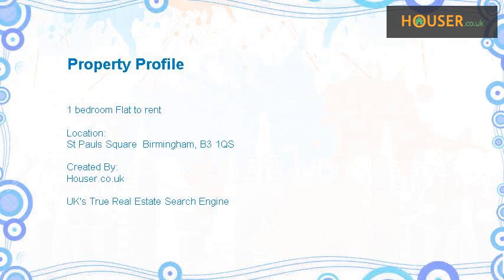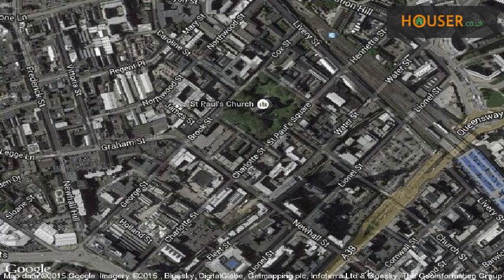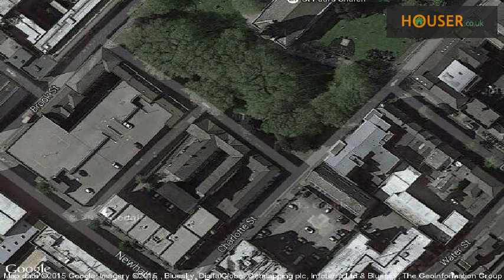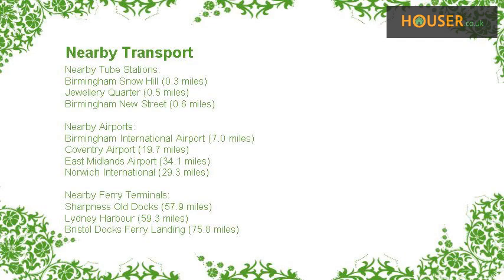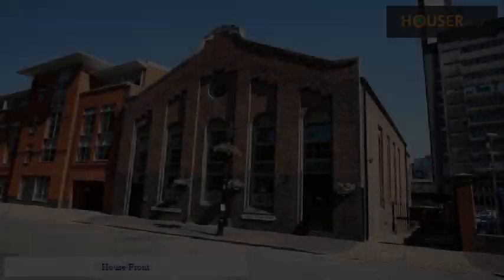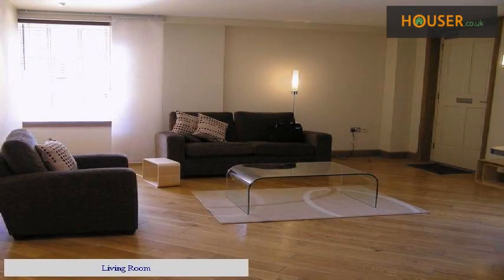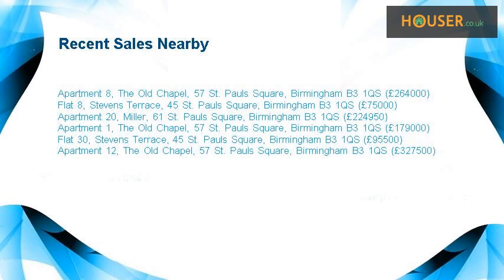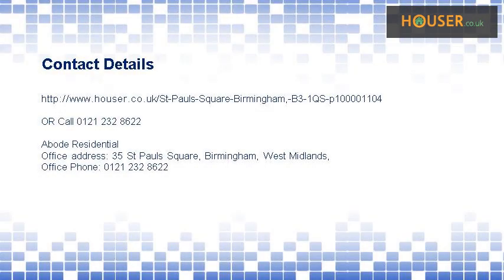1 bedroom Flat to rent on St Pauls Square Birmingham, B3 1QS By Abode Residential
Beautiful large one bedroom ground floor apartment, located in the heart of St Pauls Square with views across the Church and the Square. Benefits from wooden floors good size rooms throughout and secure allocated parking.Available from 9th March to professionals only. Minimum of a 12 month contract.